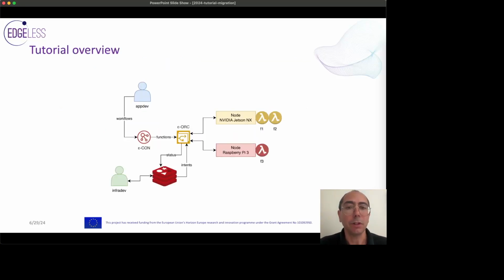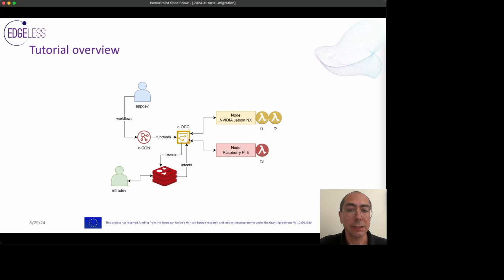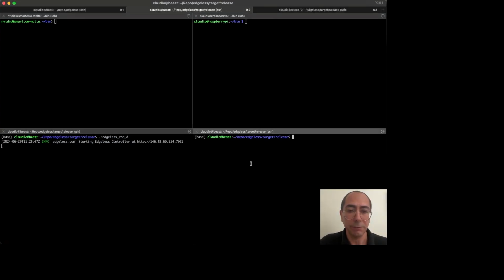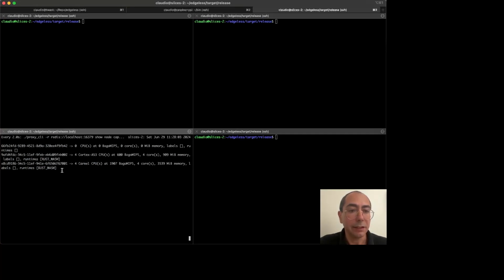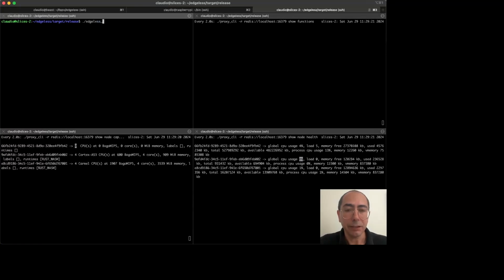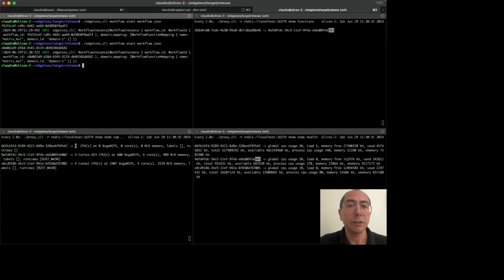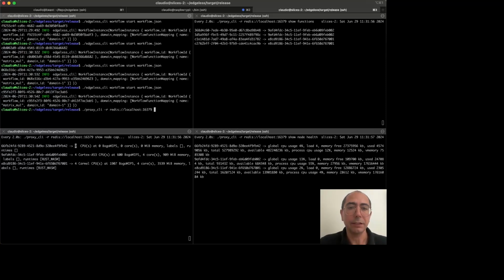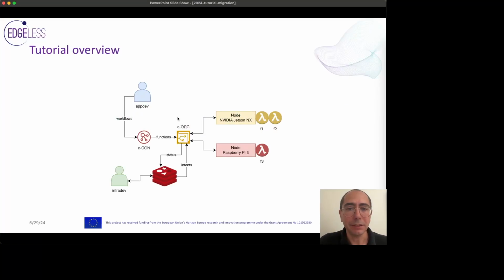Tutorial on local orchestration (Function migration)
The video is a tutorial on how to interact with an ε-ORC via an in-memory database (Redis) acting as a proxy.

We have two edge nodes running on embedded devices and a minimal EDGELESS system composed of an orchestrator (ε-ORC), which manages the nodes’ resources, and a controller (ε-CON), which provides an interface for clients to manage the lifecycle of workflows, i.e., applications, made of stateful functions. The ε-ORC implements a basic round-robin policy for when a new function arrives.

In the tutorial we show how to use a command-line tool (proxy_redis) to 1) check the status of the computing nodes, and 2) and migrate function instances after they have been deployed to nodes.

Check the code and start doing EDGELESS experiments now!

Presenter: Claudio Cicconetti, researcher at CNR-IIT and tech manager of EDGELESS,